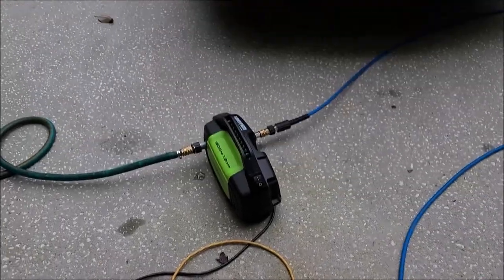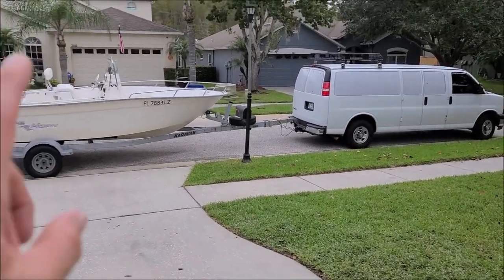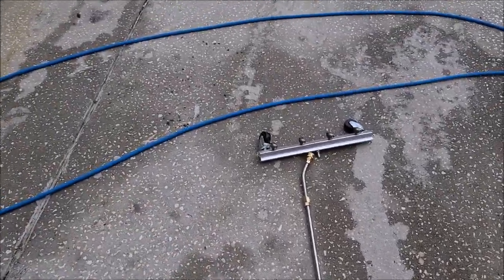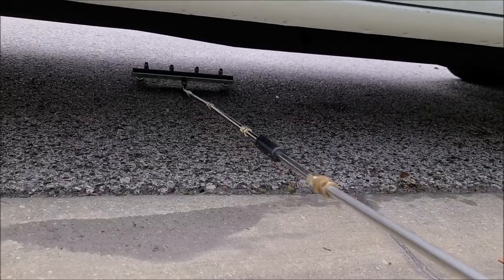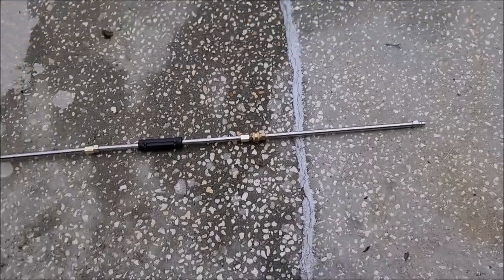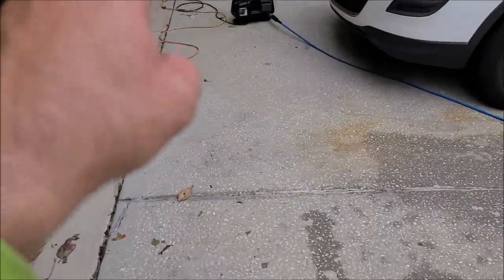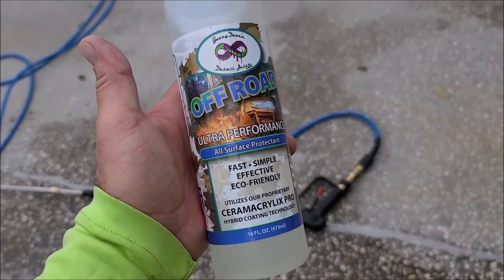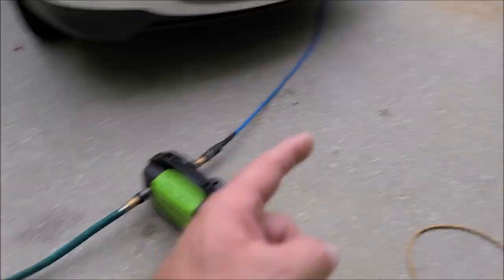PART 1 - HOW TO CLEAN YOUR VEHICLE UNDERCARRIAGE THE EASY WAY - SALT AND BRINE REMOVAL